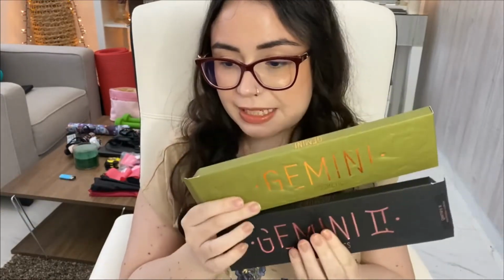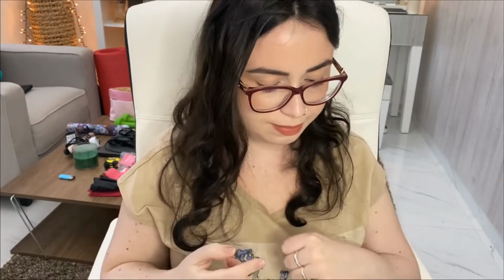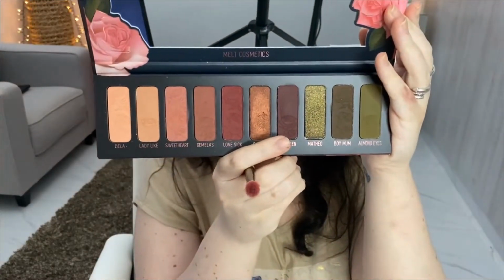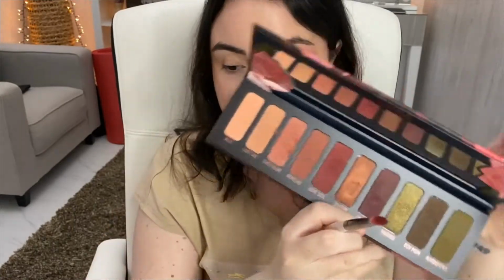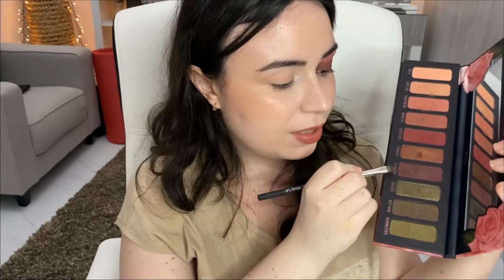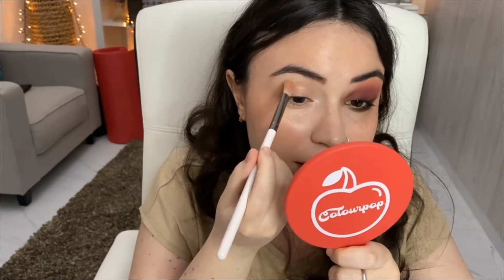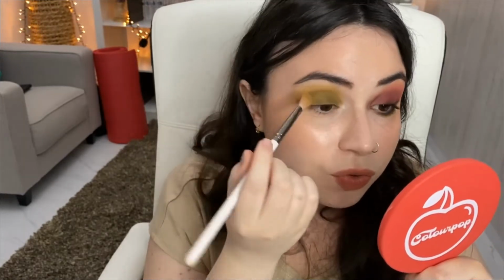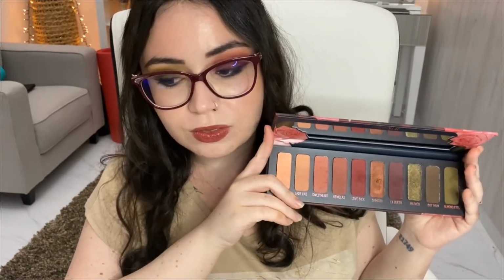GEMINI 2 PALETTE from Melt Cosmetics Review + Comparisons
Gemini 2 from melt cosmetics captured MY SOUL!! And I couldn’t help but also snag Gemini 1 while at it… So today we’re testing it out! Plus, you’ll find a few comparisons with the Twenty Seven palette as well! Grab a cup of tea and come hang!!

♡ socials ♡